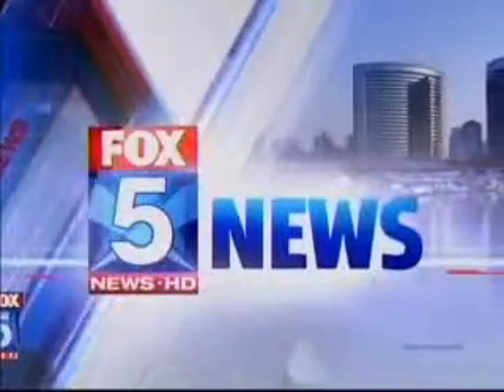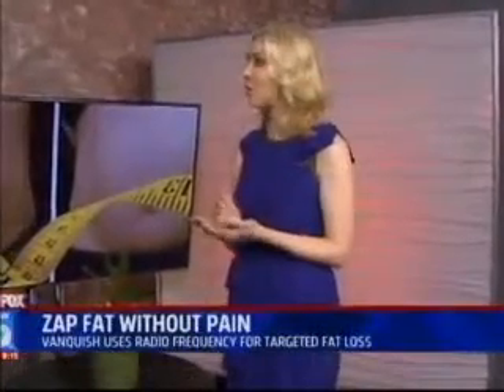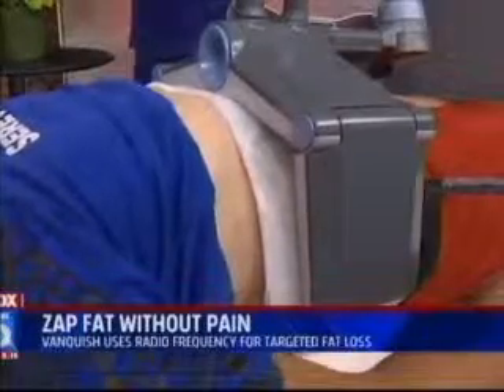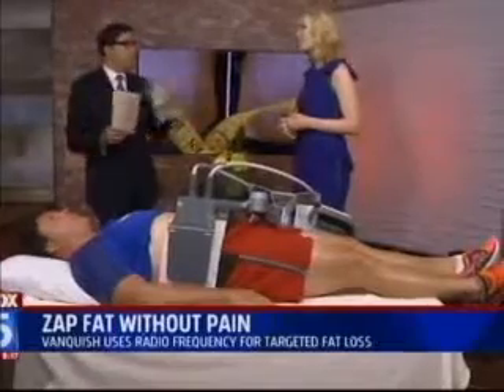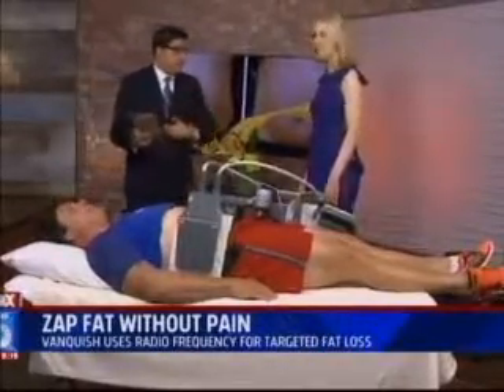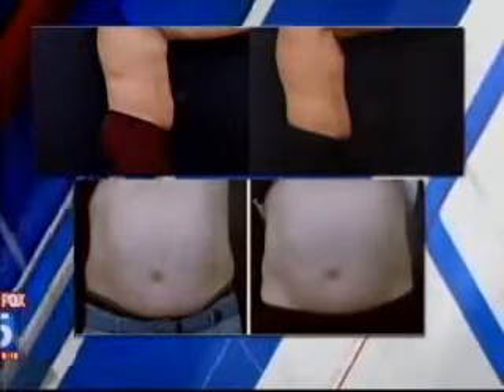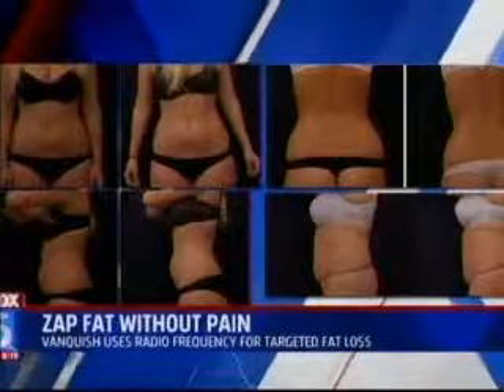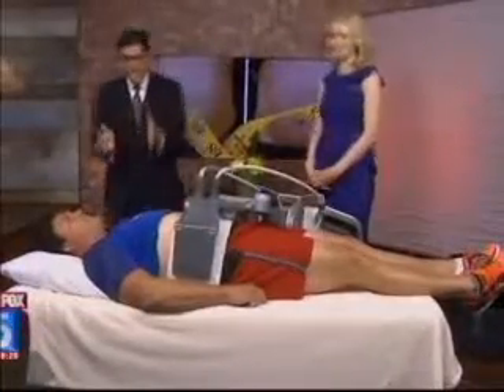BTL Vanquish on FOX5 San Diego 2013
Dr. Melanie Palm presents BTL Vanquish, a device that uses radio frequency to permanently destroy fat cells. BTL Vanquish offers a non-invasive and painless technology that is suitable for both men and women.